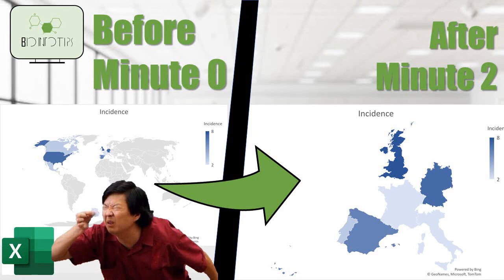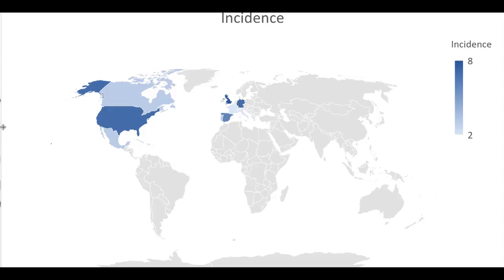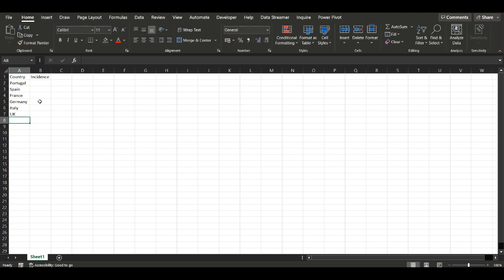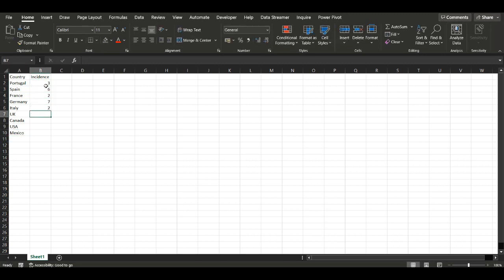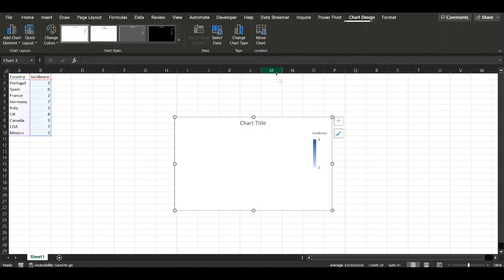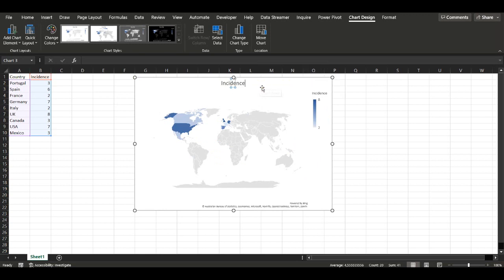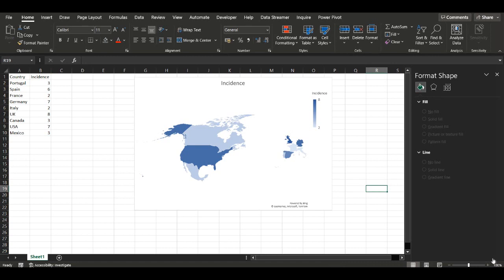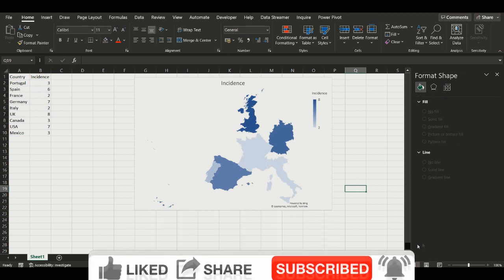How plot Just the Continent of Interest on EXCEL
In this video I will show you how you can get rid of the empty areas of the plotted data on an EXCEL map.